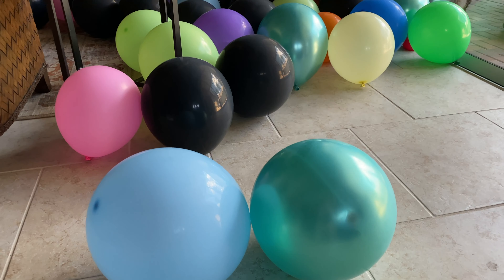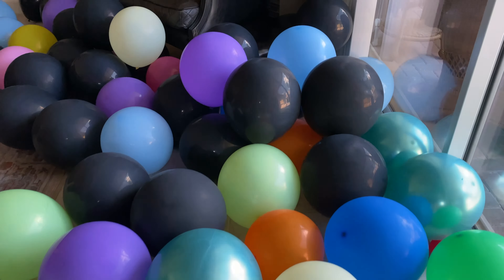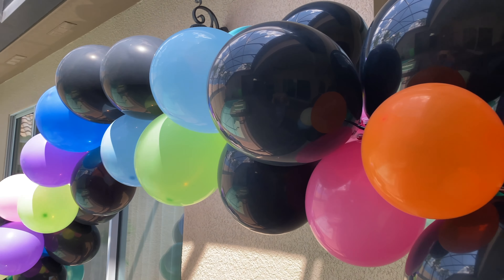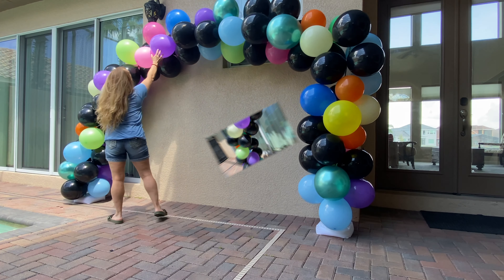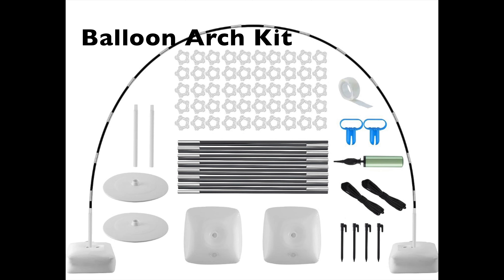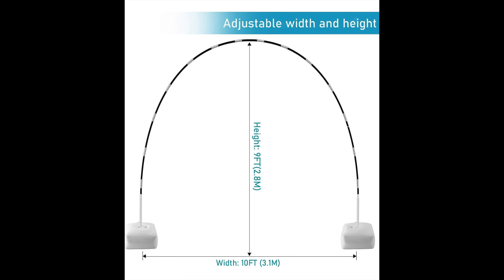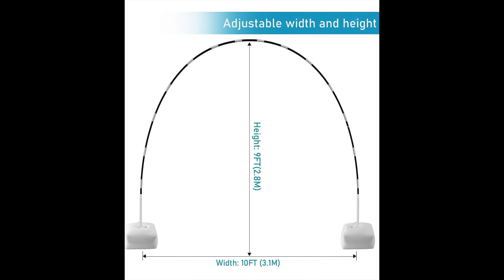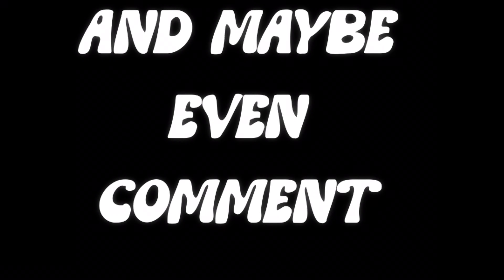Balloon Arch Kit Review and Assembly -DIY Balloon Arch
In this video I will share with you my honest review on the Balloon Arch Kit sold on Amazon. I will share with you my experience assembling the arch, give you some tips I've learned and my honest review on the product.

This is an honest unsponsored  review and opinion of the product.

Thanks for visiting Arbitrarily Me. Hope you enjoy the video! If you have any questions please do not hesitate to ask in the comment section.

Balloon Arch Kit
Electric Balloon Pump
Black Balloons
80's Inspired Plates